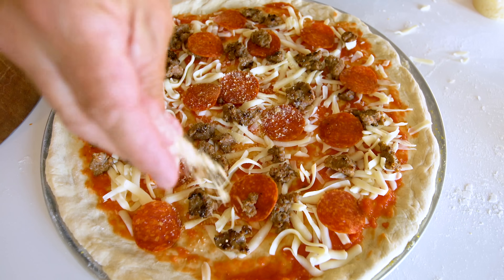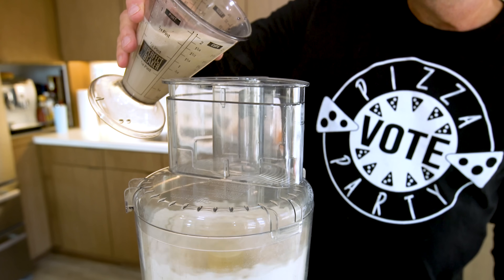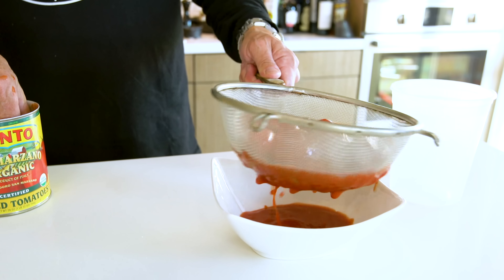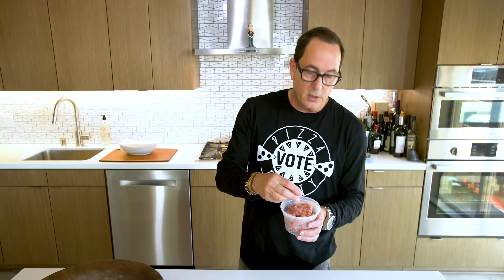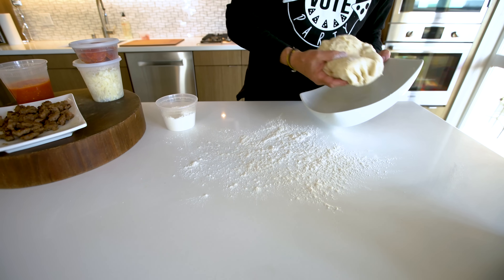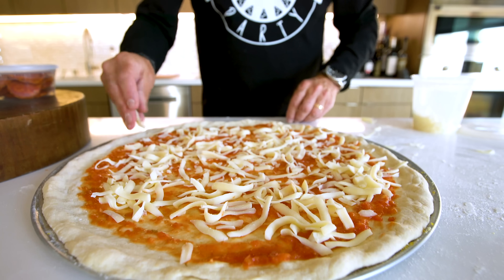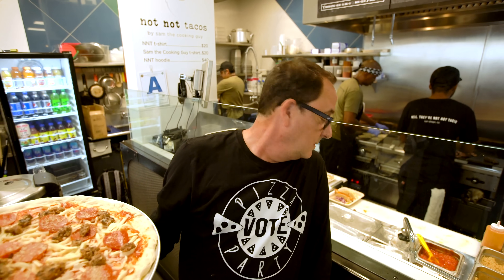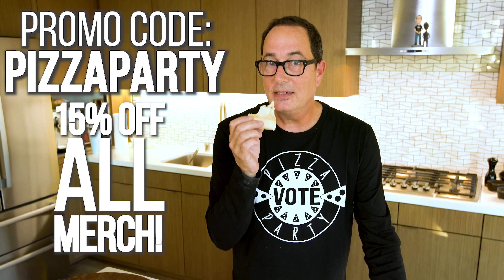The Best Pizza I've Ever Made - Homemade New York Pizza | SAM THE COOKING GUY 4K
Make the best pizza EVER w/ this recipe 4 New York-style pizza - w/ homemade dough & sauce!

00:00 Intro
00:50 Making pizza dough
4:10 Covering dough to let rise
4:44 Making the sauce
7:29 MACA Merch
8:49 Cooking sausage
10:36 trying the sausage
11:10 Forming the pizza
13:44 Building
15:09 Oven issue
15:58 Going to Not Not Tacos
16:50 Baking
17:19 Going back home
17:58 Serving
18:09 First Bite
19:29 Outro

🔴 INGREDIENTS:
⭕ FOR THE DOUGH...
➔ Yeast
➔ Sugar
➔ Flour
➔ Salt
➔ Extra Virgin Olive Oil
➔ Cornmeal
⭕ FOR THE SAUCE...
➔ Canned Whole Peeled Tomatoes
➔ Garlic
➔ Chili Flakes
➔ Salt
➔ Spicy Italian Sausage
➔ Pepperoni
➔ Mozzarella
➔ Parmesan